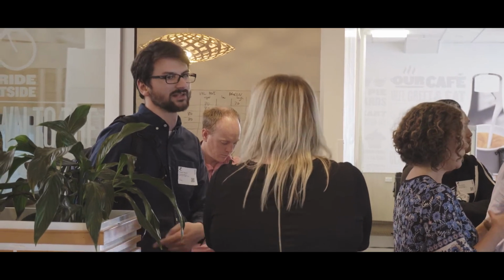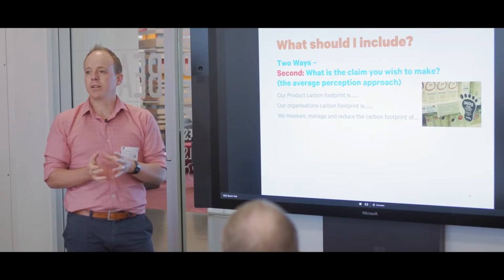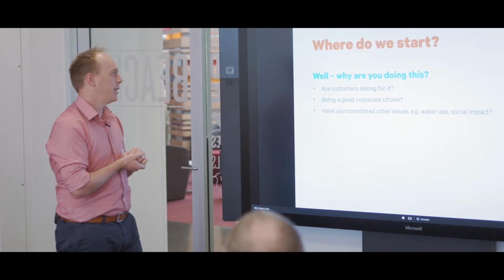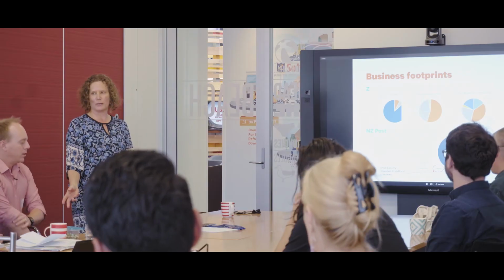SBN Low Carbon Business 101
Want to cut your business’ carbon emissions? Judy from Z Energy and Sam from New Zealand Post show you how. Thanks Sonder for the great video!